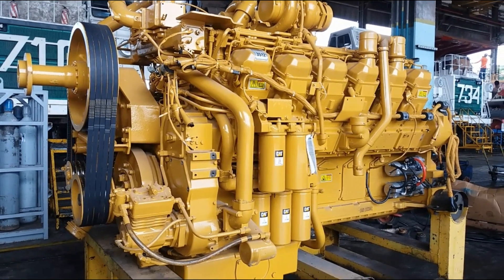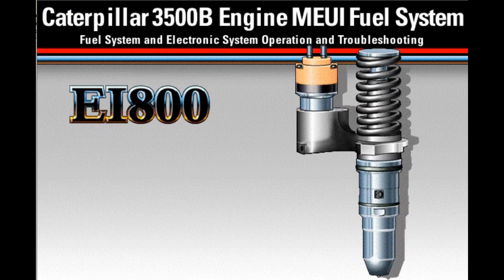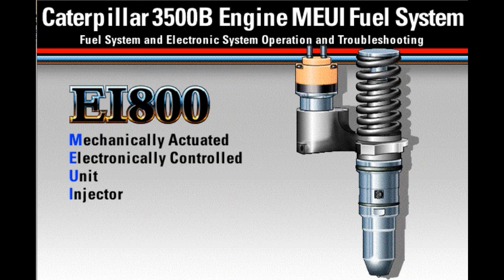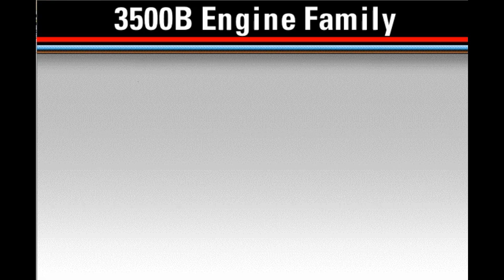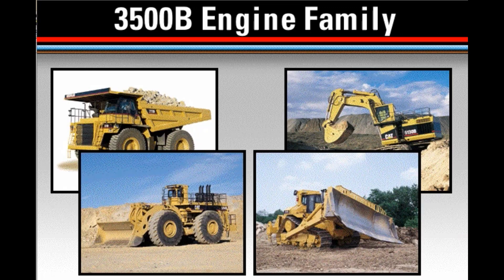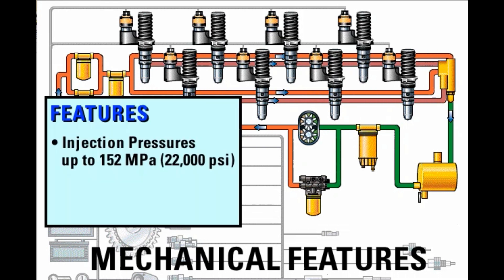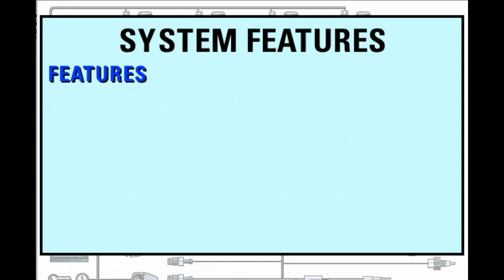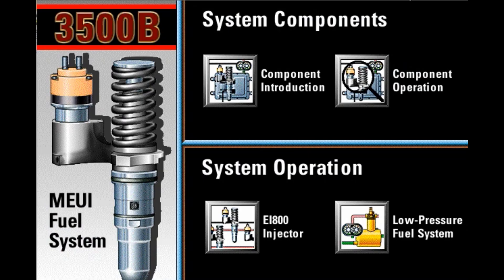3516 B ENGINE MEUI FUEL SYSTEM PART 1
On tutorial video part.1, will explain caterpillar 3500B Engine MEUI Fuel System .
Mechanical Actuated , Electronic Unit Injector , capable Electronic Injector up to 800 cu/mm per stroke